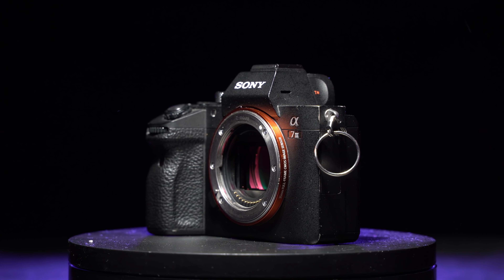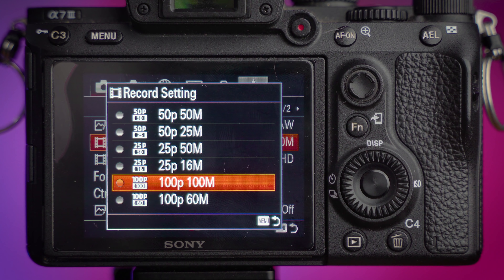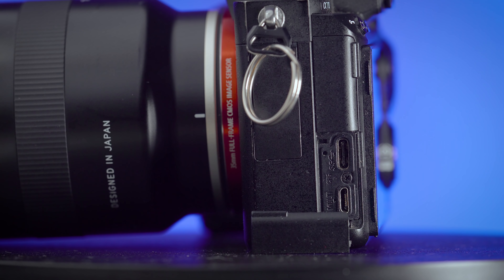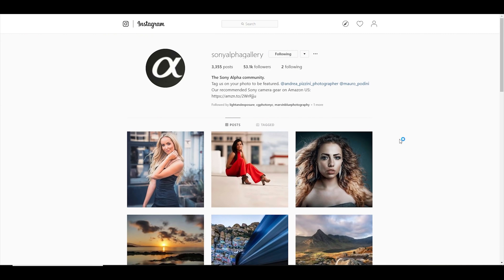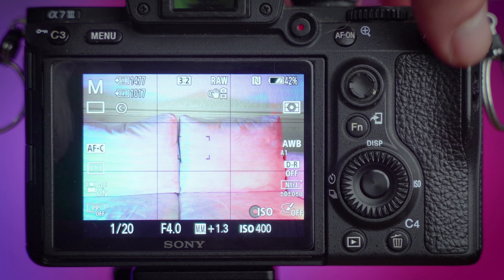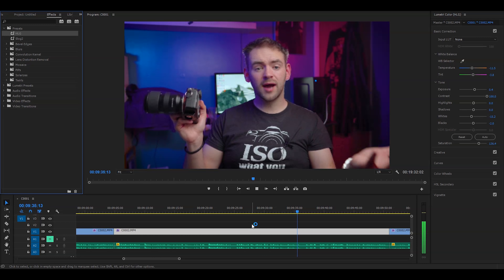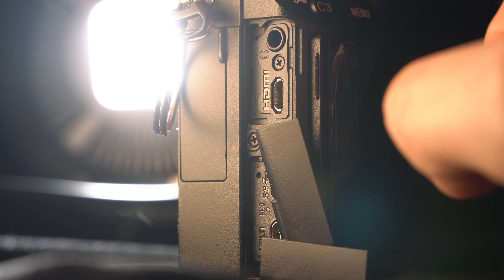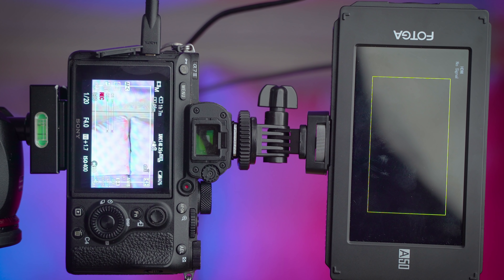Sony A7III for shooting video 1 year on - not all perfect